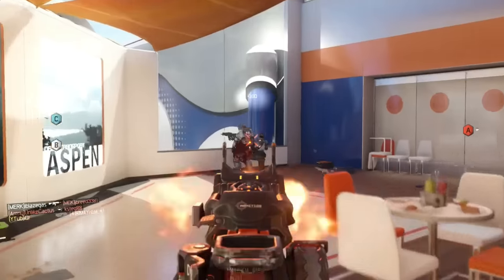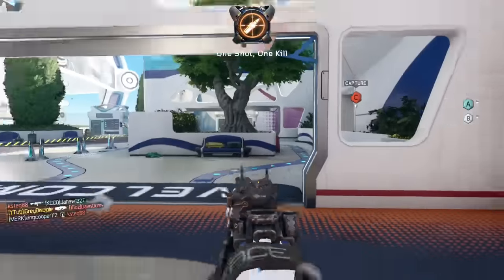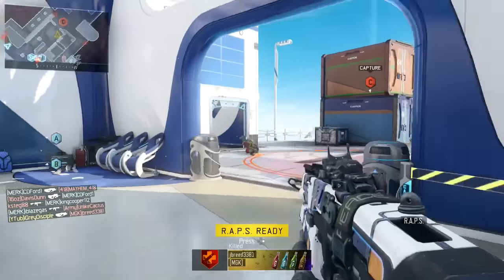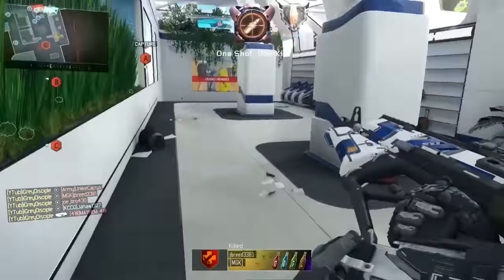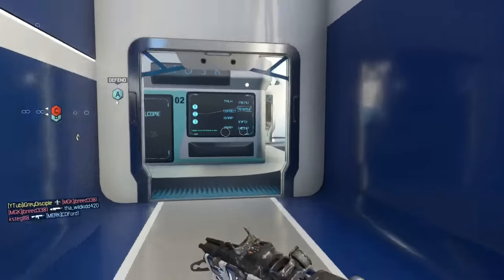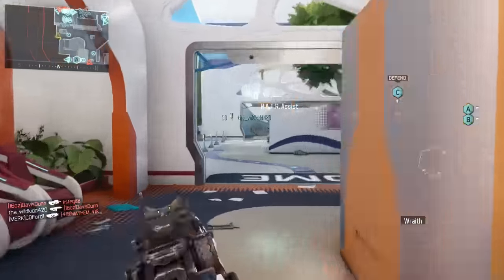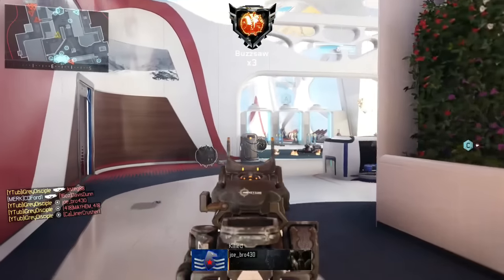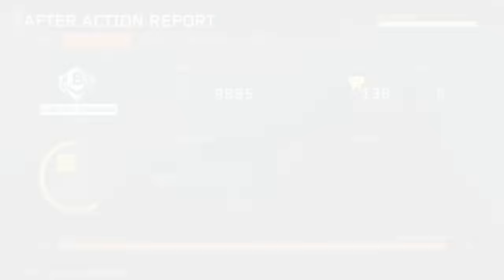*World Record!? Most Kills on SPIRE! 130+! RAPS Decimate! Eclipse DLC could be BEST ever!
This is realistically my best gameplay in all my years playing COD. To get it on the first day the DLC dropped is amazing. Spire may go down as my favorite map of all time. The only thing that doesn't happen is the Nuclear. Enjoy!

Hey guys, as always I appreciate the support for the channel.  Like and Favorite the video as well because it helps me reach more people. Hardcore Domination, Hardcore TDM, Hardcore Kill Confirmed, Hardcore S&D, and Hardcore FFA just do not get the recognition they deserve, let’s change that together.  There are so many positives in the Hardcore Mode that most players, especially new players, have not seen or heard about.

There is really nothing off limits here as helping you is the primary reason I had in starting my channel.